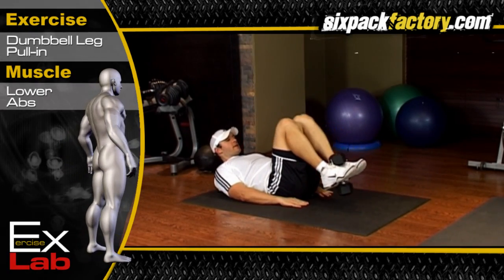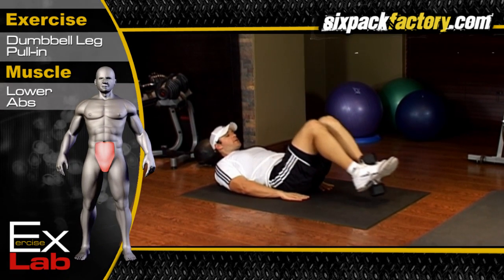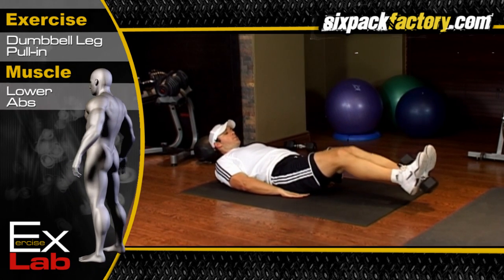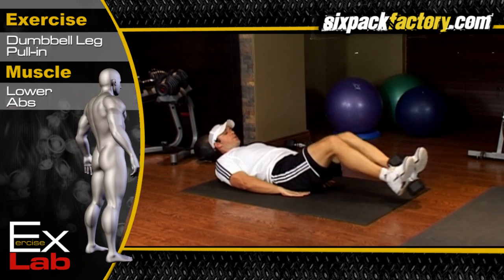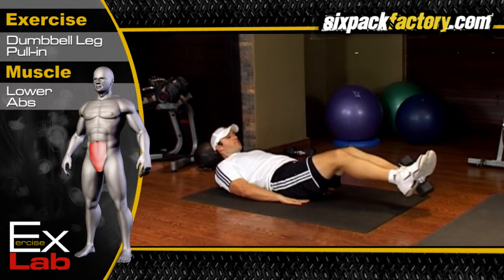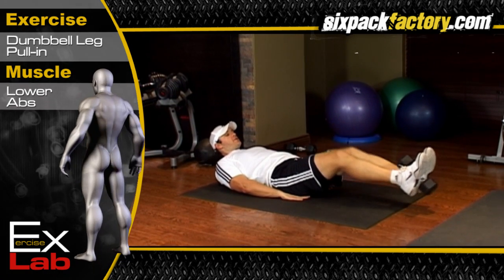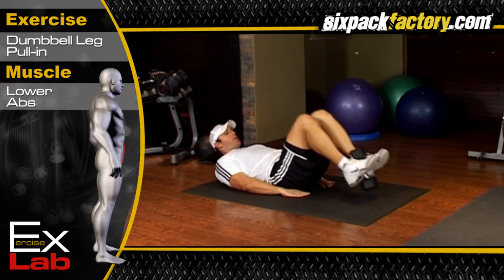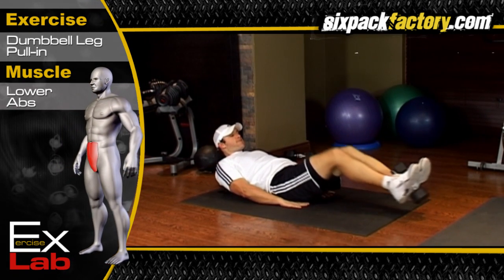Leg Pull-In with Dumbbell : Best Lower Ab Exercises ( W )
: The dumbbell leg pull-in works the lower abdominal area.
The specific muscle that is being targeted is the rectus abdominus.
To perform the DB Leg Pull-In you must lie on your back and lift your upper legs to 90 degrees with your knees bent. Place a dumbbell between your feet. From this position straighten your legs out until they are parallel with the floor. Keep your back flat and do not drop your feet.  Contract your abdominals and pull your knees back in to the start position. This exercise is similar in its motion to a leg press.
Breathe out when you pull your knees in to the start and breathe in when you straighten your legs out.